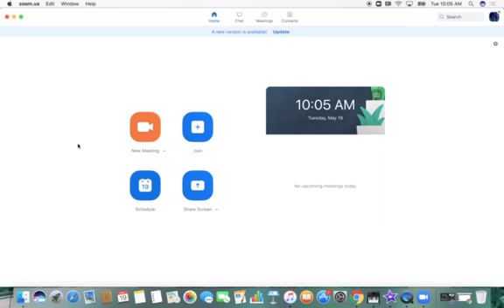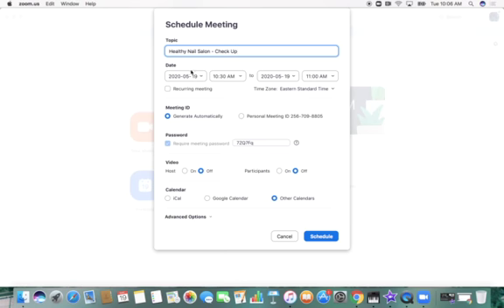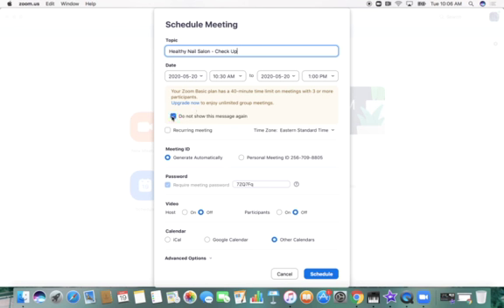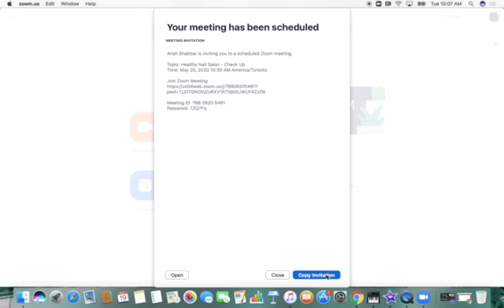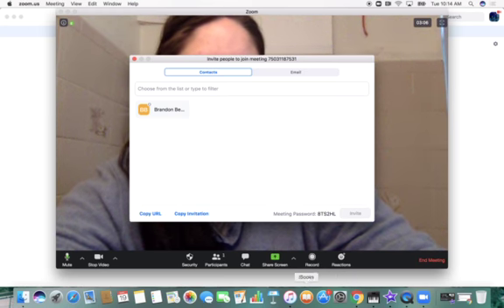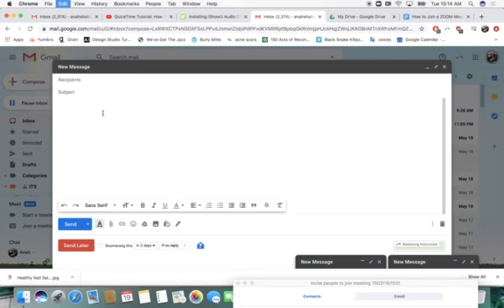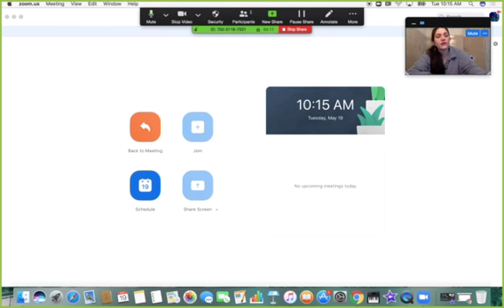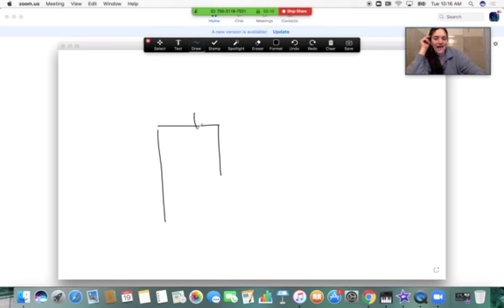Tips for using Zoom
Anah C.